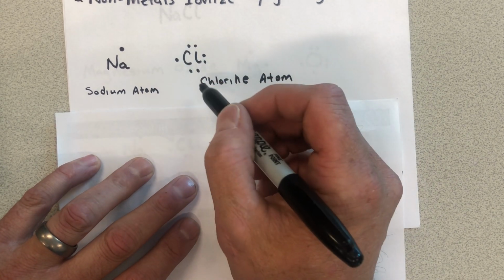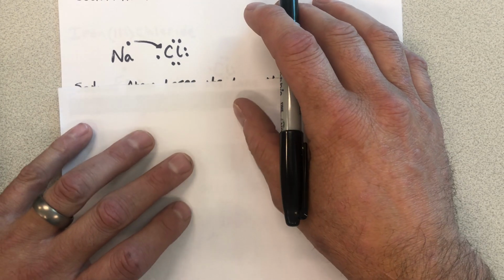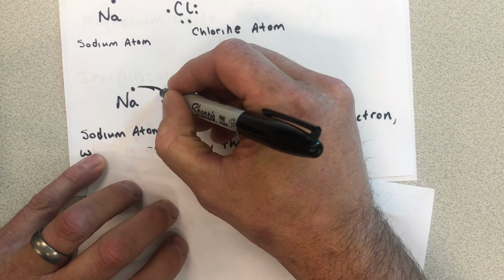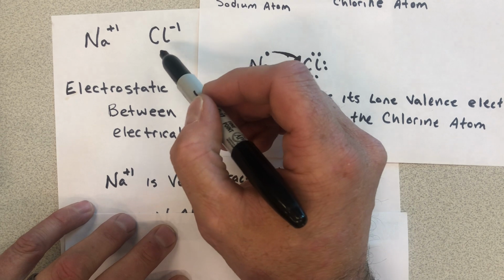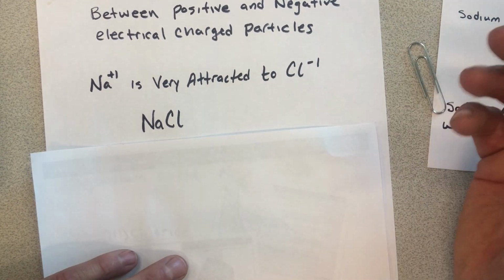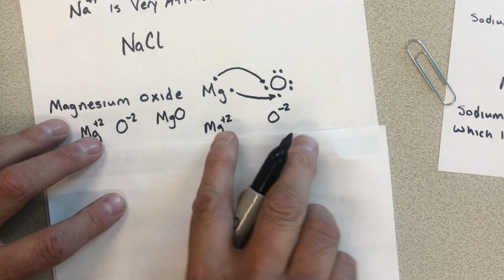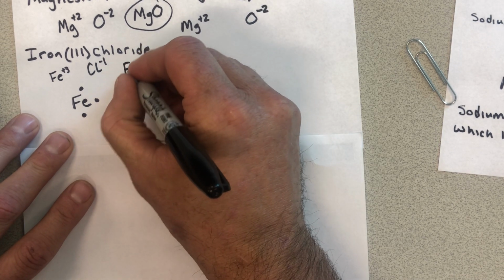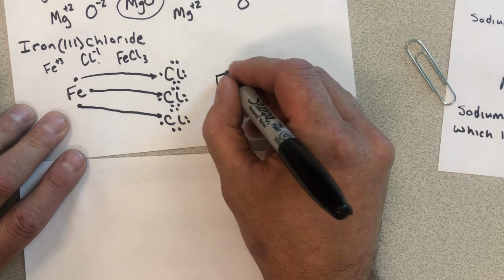Ionic bonding and electron transfer